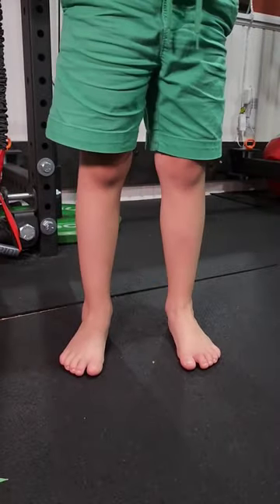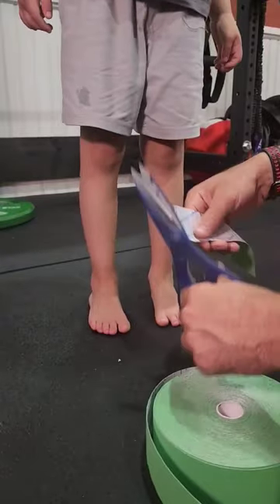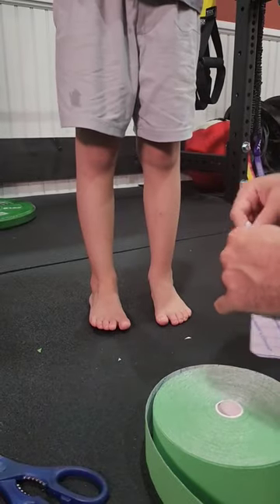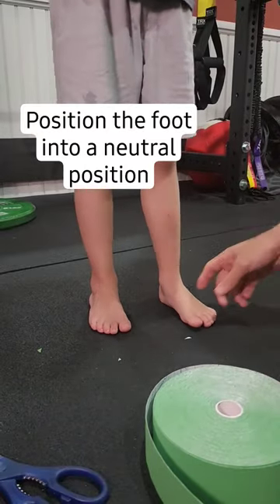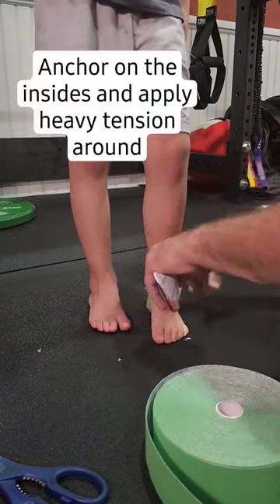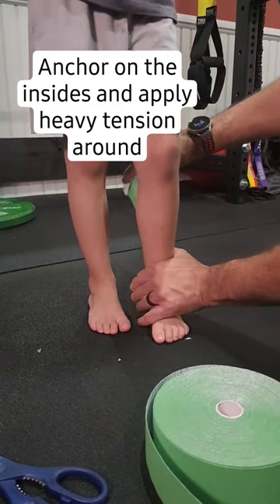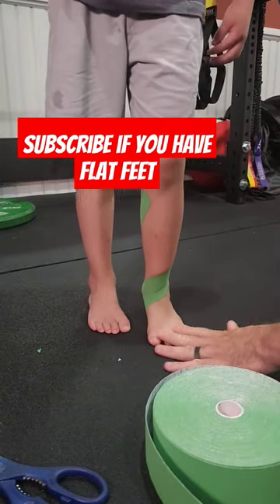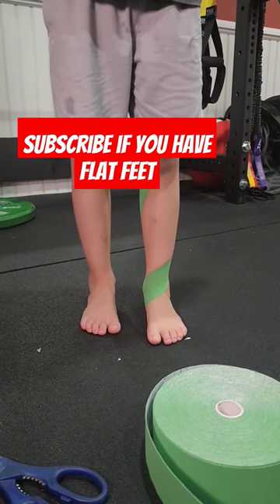How to master your FLAT FEET (kinesiotape cue)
flat feet can be a problem for many reasons and can be a tricky issue to fix. using kinesiotape can help improve self awareness of your foots position.